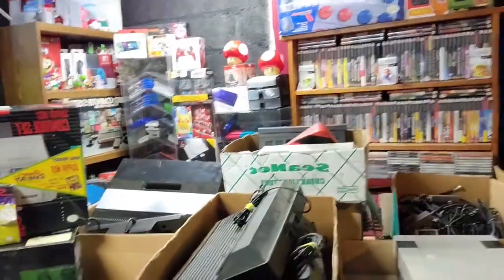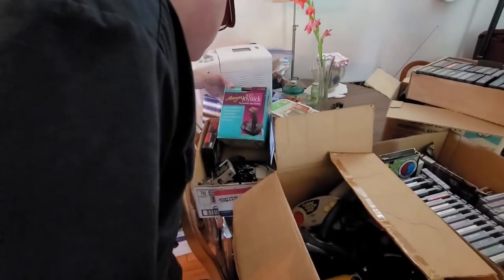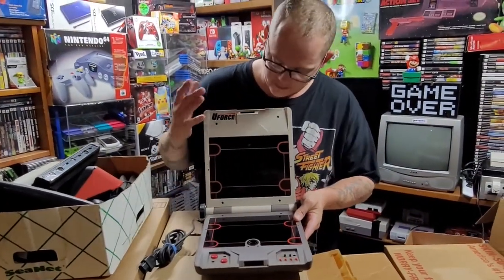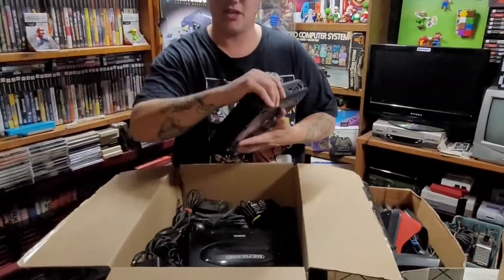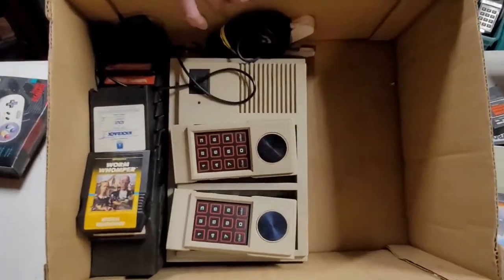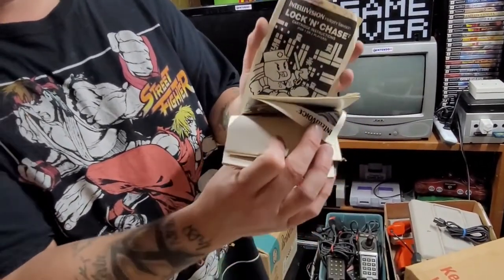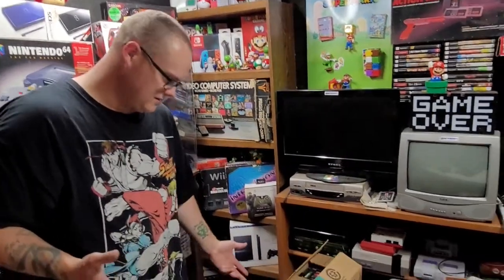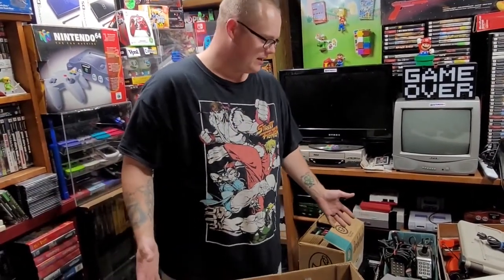BIG Game Hunting Find! Part # 2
Ryan once again get's a MASSIVE game find from a call back! A couple of video's ago when yard saleing I found a CAR FULL of video games and was hoping she would call back and SHE DID!!! NOW A TRUCK FULL!!

NES System's, Sega Genesis System's, Atari System's, Games, Controller's and much more!